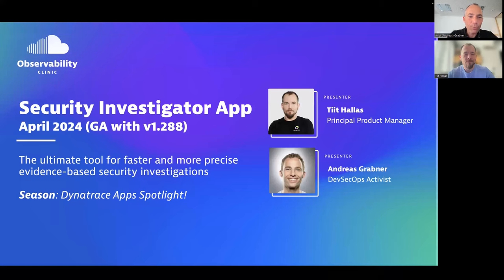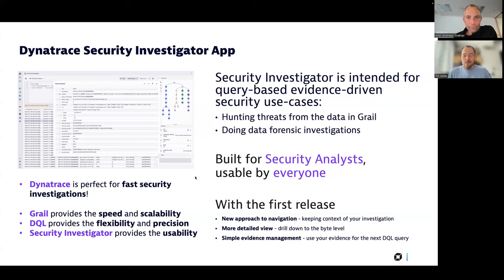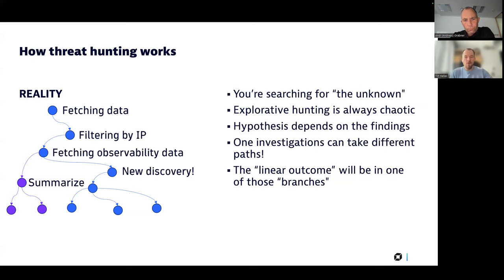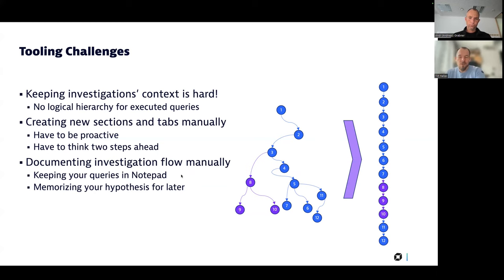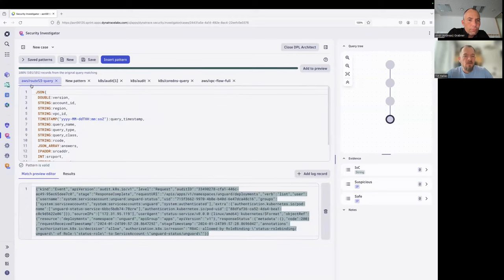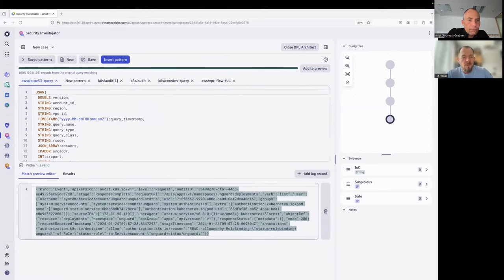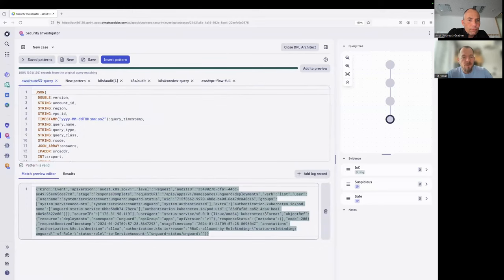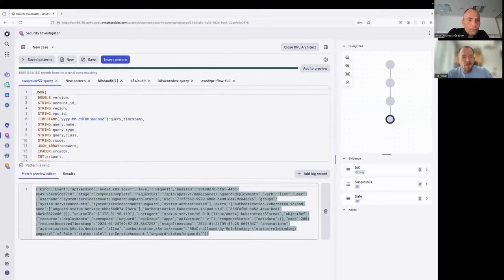Dynatrace Security Investigator - Sneak Peek - Dynatrace App Spotlight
The Dynatrace Security Investigator App speeds up evidence-driven security investigations and threat hunting. It was announced at Perform 2024 and will go GA in April 2024!

In this short spotlight video, Tiit Hallas, Principal Product Manager, walks us through the app's unique approach, allowing everyone to achieve faster investigations and obtain accurate results without losing the data context of investigations. You'll learn about the threat-hunting process and how the Security Investigator app allows you to do branch-based analysis - capturing evidence along the investigation path and, with that, becoming faster when doing your analysis.

To learn more about the Security Investigator, read the announcement blog

Chapter List:
00:00 - Introduction
00:41 - What is the Dynatrace Security Investigator App
03:52 - First Release Components
05:16 - How threat hunting works - Linear in Theory
07:00 - Branch based in Reality
08:55 - Tooling Challenge
10:54 - Live Demo